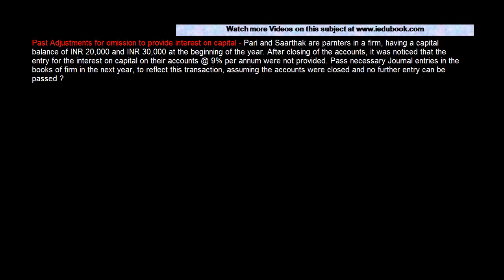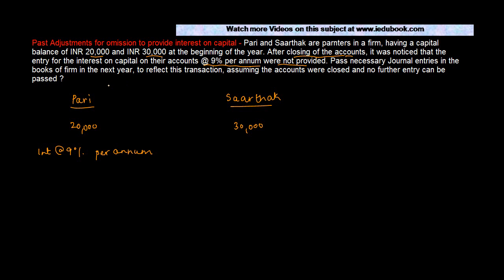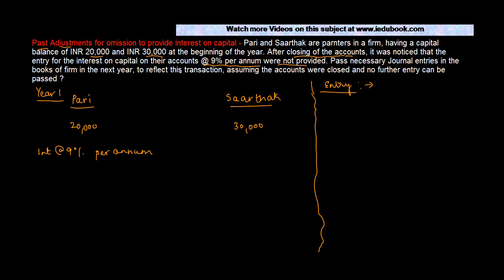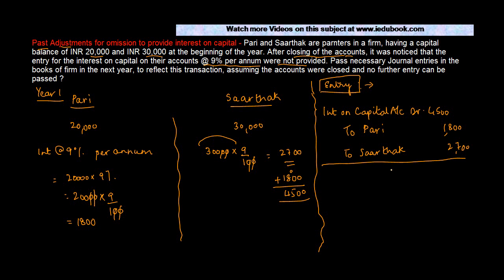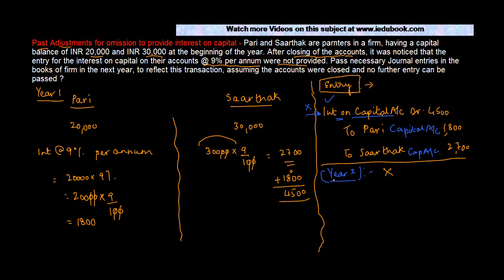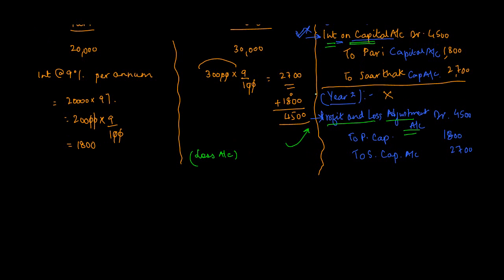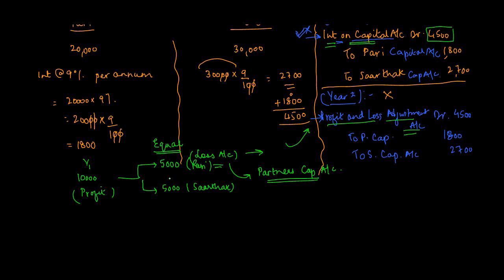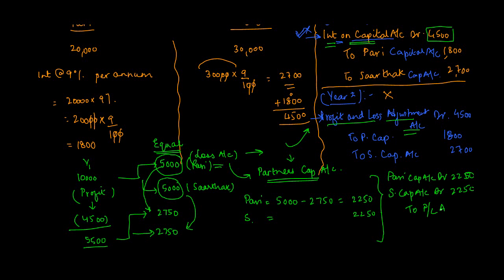Past Adjustments for omission to provide interest on capital | Class XII Accounts CBSE